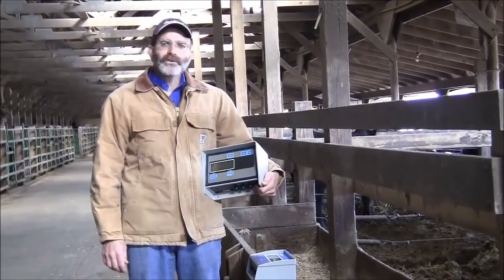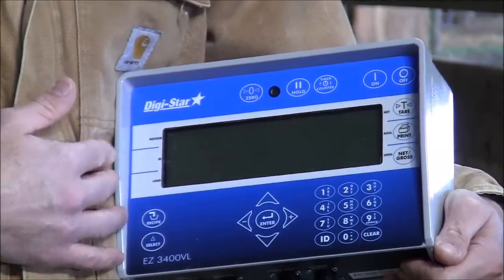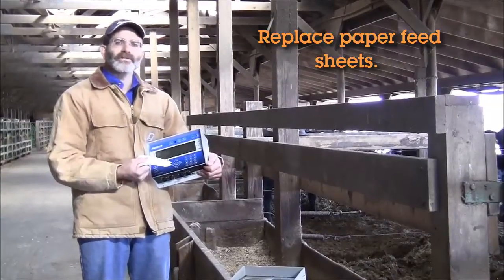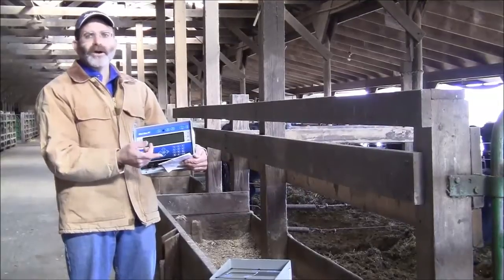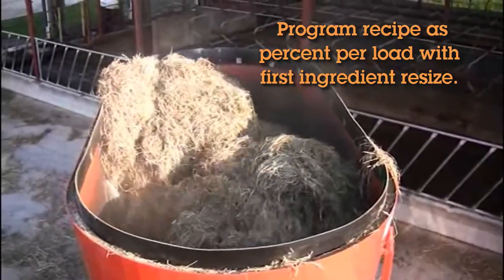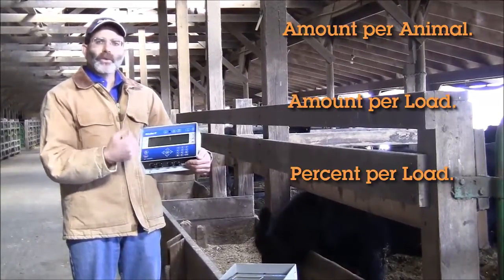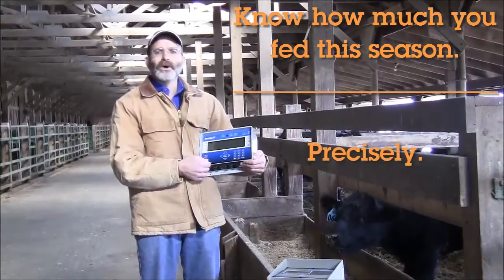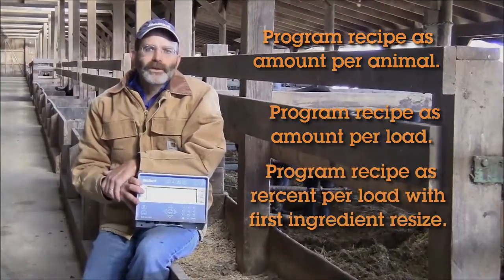Basic Ration Management, introducing the Digi-Star EZ 3400VL indicator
The EZ 3400VL is a weighing system with basic ration entry and batching capabilities.  With this indicator you can eliminate paper feed sheets, build a number of recipes for multiple pens.  The EZ 3400VL allows you to enter rations by 3 different methods-Amount per animal, Percent per load and Amount per load!